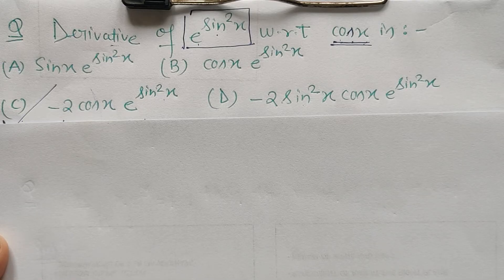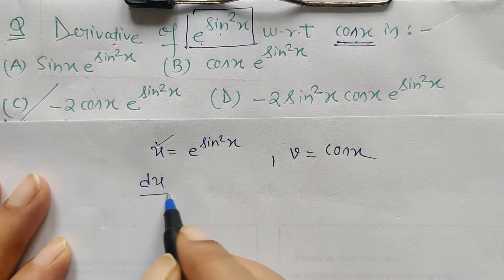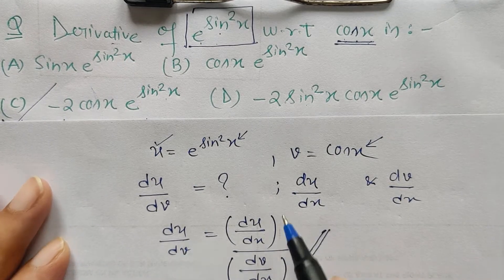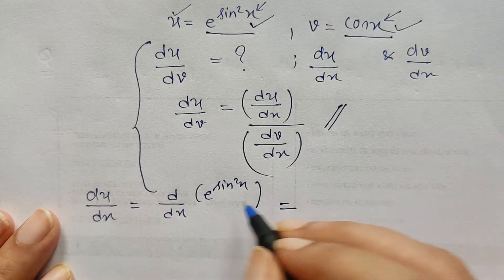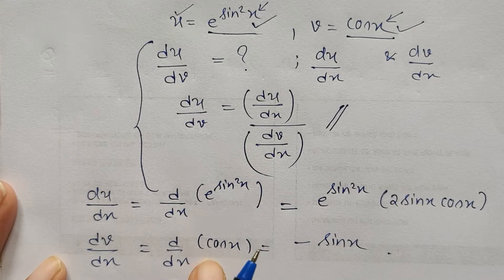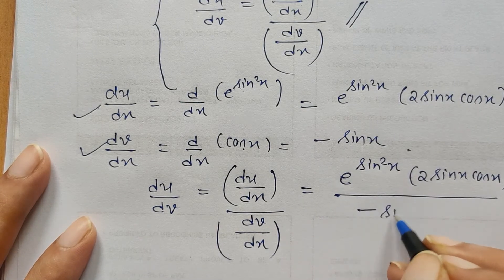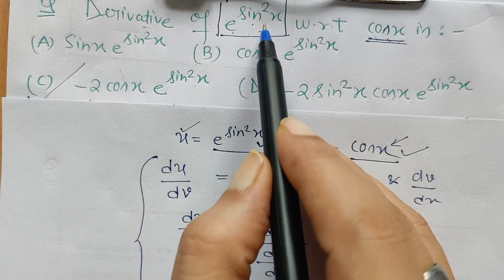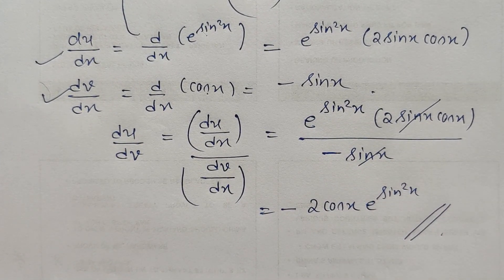Find the Derivative of e^sin^2x wrt cosx(@ComfortUrMaths_PritiSingh )